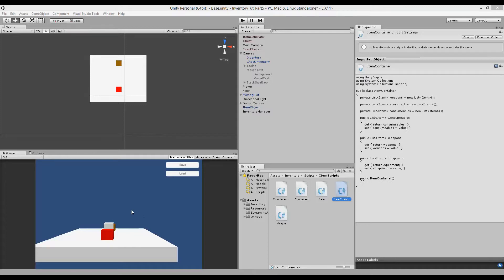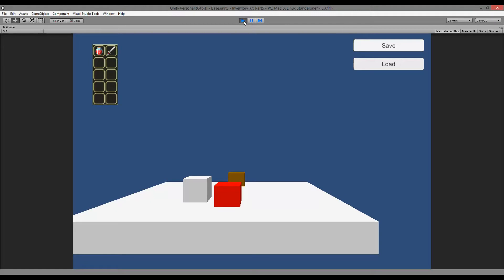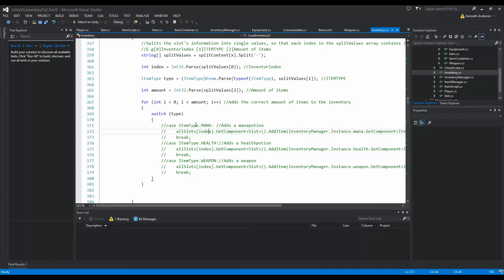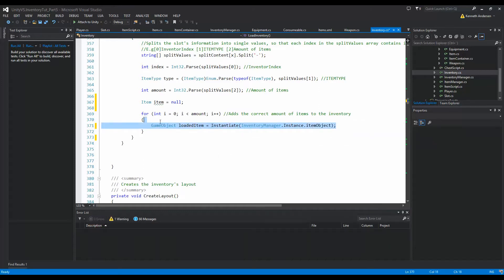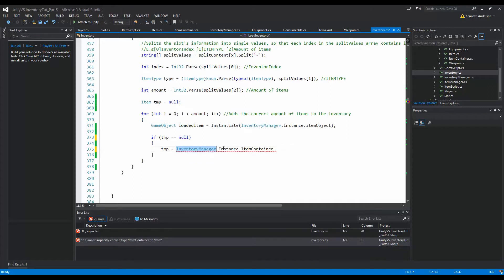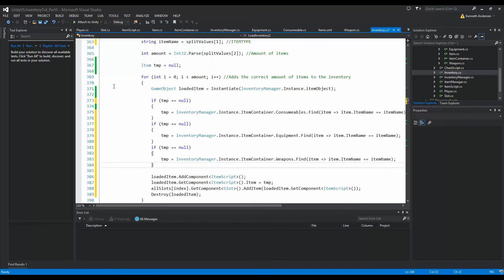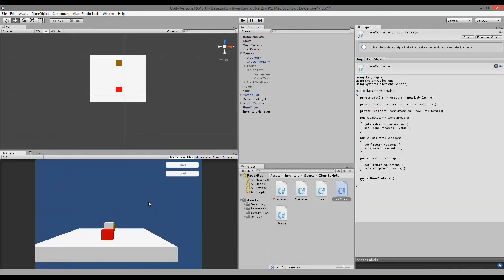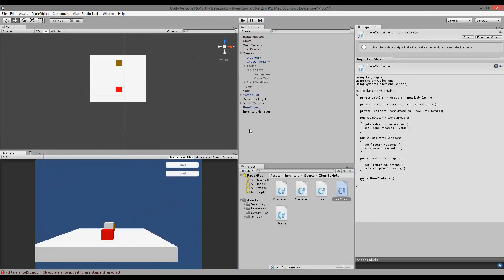Unity Tutorial: Creating an inventory(PART 6.5) - Loading from XML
This is part 6.5 of my inventory tutorial series. In this part we will update the LoadFunction, so that it woks with the new XML document.